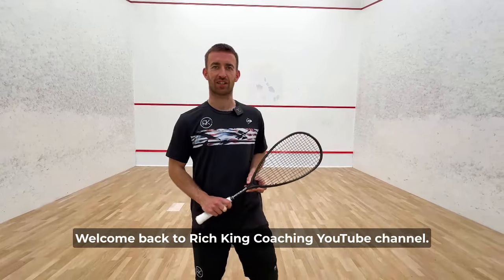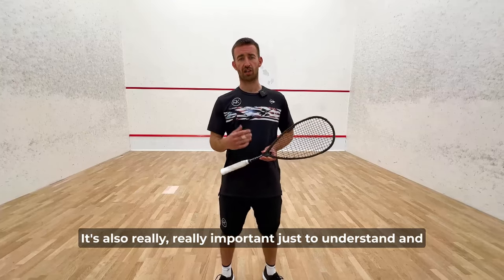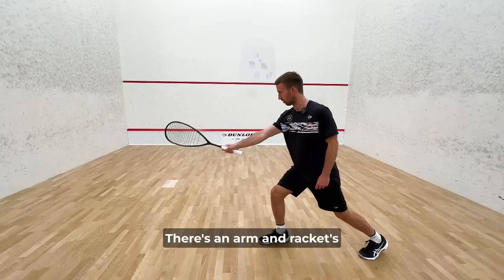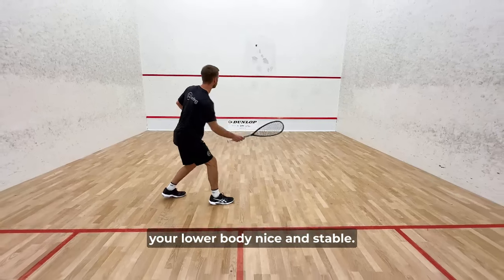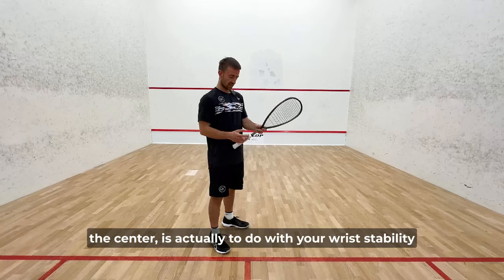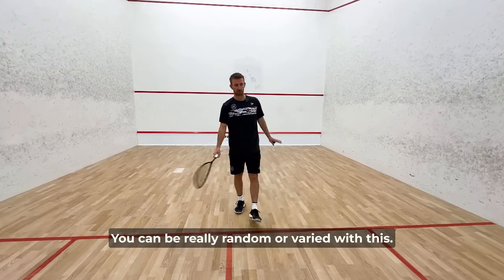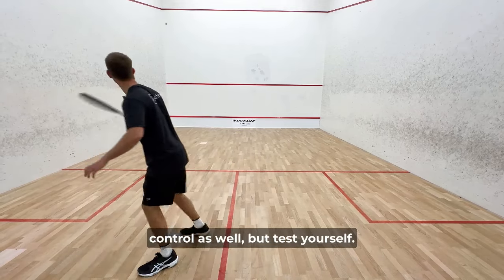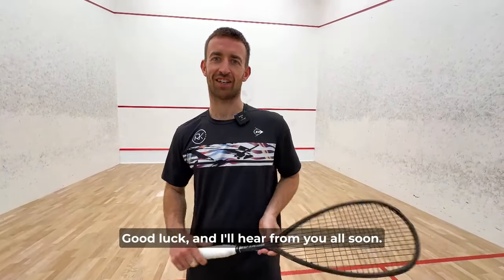CONTEST WINNER | Better, more consistent connection between the racket and ball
Congrats to our winner, @SLDIKJF ! Thank you so much for your comment, we hope this helps your squash game.

Welcome back to the Rich King Coaching YouTube channel! Today’s video is particularly exciting as it comes from a request by one of our competition winners. The topic is how to consistently achieve a good connection between the racket and the ball, consistently. This question really made me think about the fundamentals necessary for hitting the ball with the center of the racket every time. Let’s dive into some essential tips and techniques.

1. Stability is Key
Achieving stability in your body is crucial for consistent performance. Whether it’s through your legs or your racket, stability provides a better foundation for judging the connection between the racket and the ball. Let’s break down how to achieve this:

Lower Body Stability: Start by ensuring your lower body is stable. When you lunge, stay in that position for half a second longer than you think you need to. As you improve, your movements will become quicker and more precise, but initially, focus on maintaining that stability.

Balance and Timing: Practice staying balanced during your swing. Any shift or movement in your feet can alter the direction of your racket, leading to mishits. Instead of leaning backward or adjusting mid-swing, aim to strike the ball with a stable stance.

2. Correct Distance from the Ball
Understanding and maintaining the correct distance from the ball is vital. Here are some tips:

Ideal Distance: Aim to hit the ball an arm and racket’s length away from your body. This applies whether you’re hitting a forehand or backhand.

Lunging Distance: Adjust your lunge distance based on the situation. Sometimes you’ll need a bigger lunge, other times less. Find a comfortable lunge distance that allows you to maintain stability and proper distance from the ball.

3. Upper Body Stability
Your upper body plays a significant role in directing the racket accurately. Focus on the following:

Wrist Stability: Ensure your wrist is stable by gripping the racket correctly. The main gripping fingers are the two fingers and thumb, with the bottom two fingers providing extra support. A firm grip helps maintain wrist stability, reducing unwanted movement in the racket.
4. Practice Drills for Consistency
Regular practice with specific drills can enhance your consistency. Here’s an exercise to try:

Positioning Drill: Start at the back of the court and gradually move forward, maintaining an arm and racket’s length distance from the ball. Incorporate lunges and adjust your feet to find balance. Make it random by adding different types of shots and adjusting your positioning accordingly.

Timing the Bounce: Aim to hit the ball at the highest point of its bounce. Hitting the ball too late can lead to mishits. Practice timing your shots to strike the ball at its peak for better control and consistency.

5. Additional Tips
Randomize Your Shots: Mix up your shots during practice to simulate game conditions. Adjust your positioning and balance for each shot to develop better judgment and control.

Enjoy the Process: Remember, practice should be enjoyable. Experiment with different drills and techniques, and find what works best for you.

By focusing on these key factors—stability, correct distance, wrist control, and consistent practice—you’ll improve your ability to consistently hit the ball with the center of the racket.

Good luck, and I look forward to hearing about your progress!